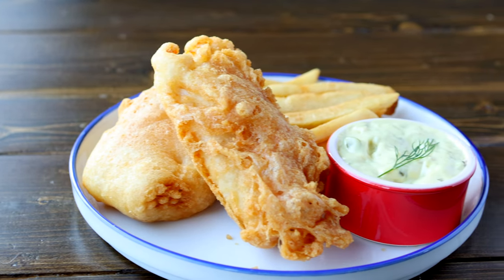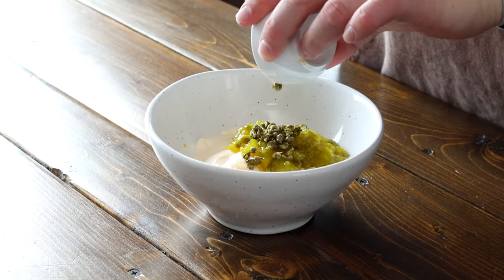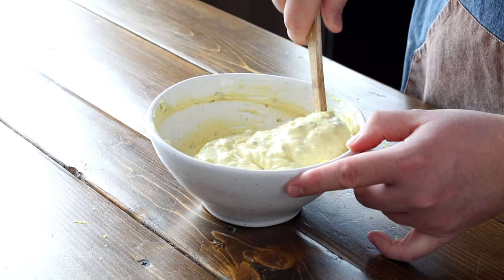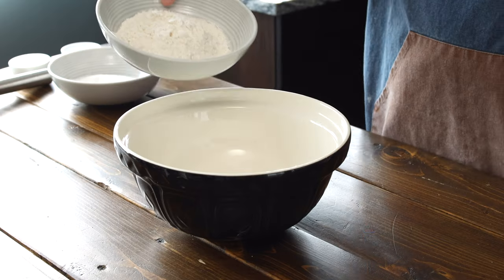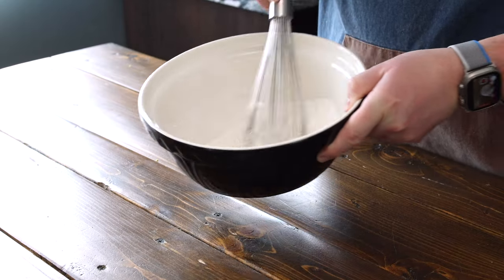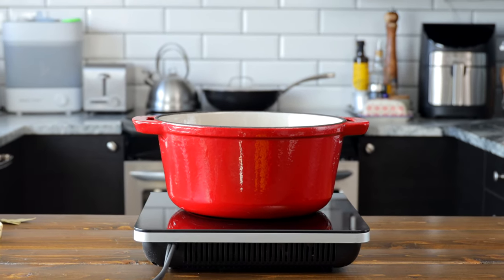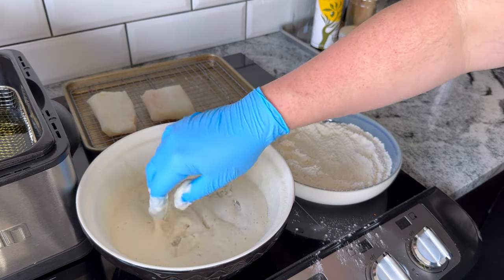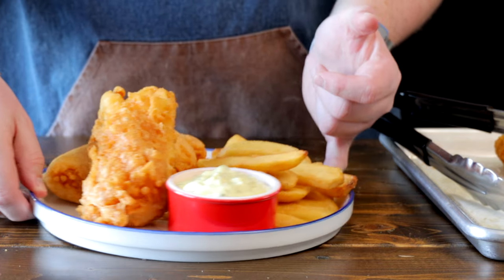The Secret To Crispy Beer Batter Fried Fish & Tartar Sauce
Being From The Rock ( AKA Newfoundland) fish mostly cod is a big part of our culture and growing up there Cod Is King and is a big part of our diet being it Fish & Brews ( I will give you a recipe for that in the future :) or fish cakes. Fried fish was one of those dishes most Newfoundlanders ate out at a restaurant and we all have our fave place to get a feed of fish and chips and on a good Friday you could be waiting hours to get some. Now That I live away it's not that easy to get a solid fish and chips so I have to make my own. This beer batter fish is so crispy and crunchy that it will stay that way for hours ( Not that it will last that long). This only takes about 20 mins to make so make sure you give it a try and try it with my famous tartar sauce as well :)

0:00 - Intro
0:30 - My Famous Tartar Sauce
1:43 - Fish Batter